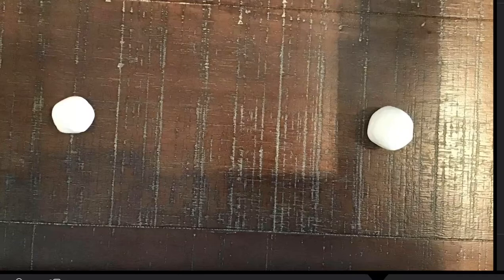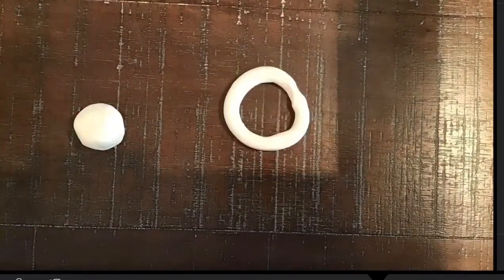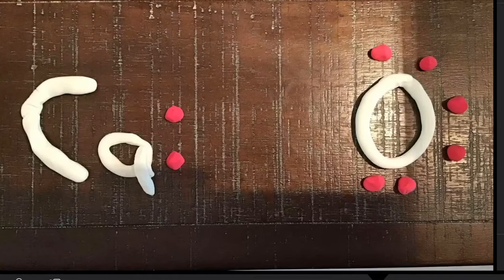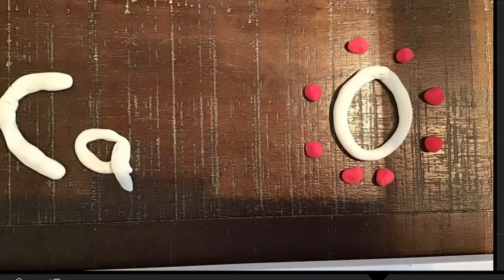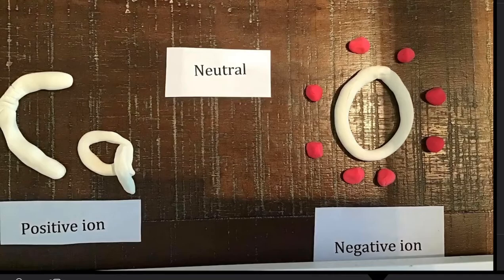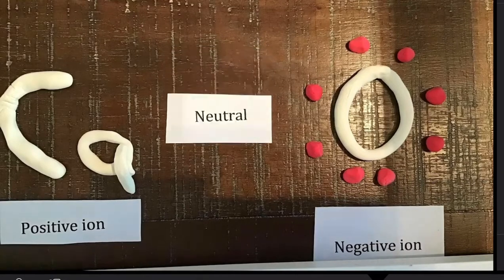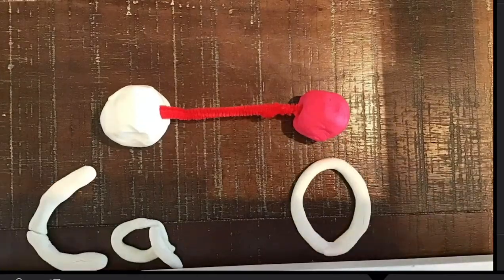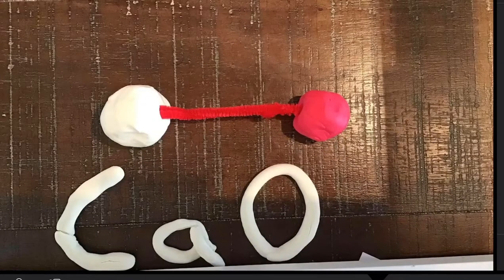Ionic Bonding by Simon T. '27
Sixth graders finished up a unit on Chemistry by creating short stop motion videos on ionic bonding. The students used manipulatives and crafts to creatively film a video illustrating and narrating the concepts behind elements forming compounds.